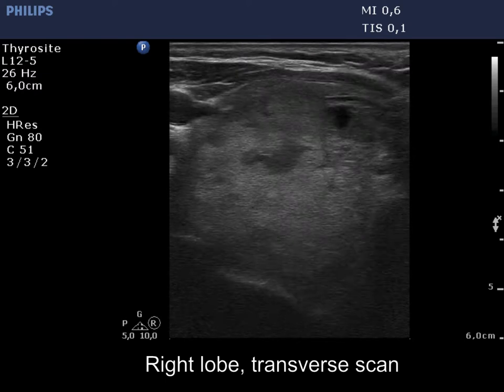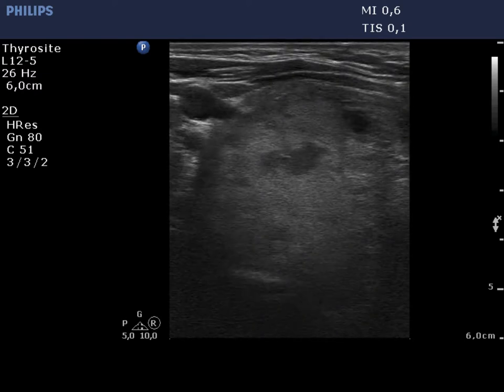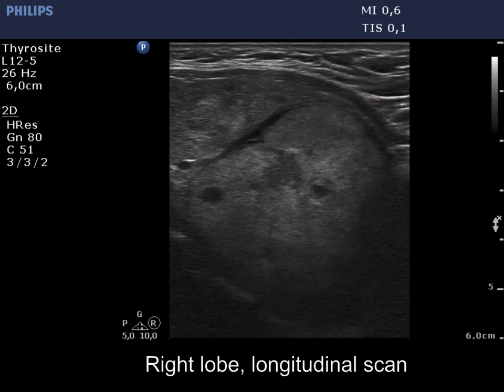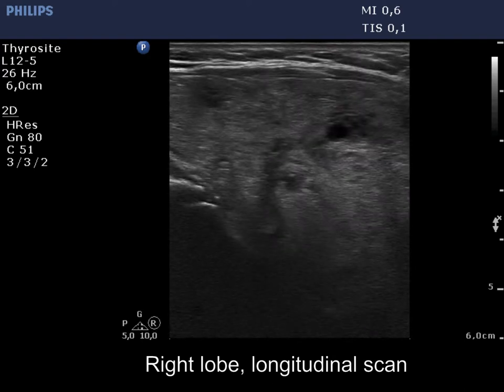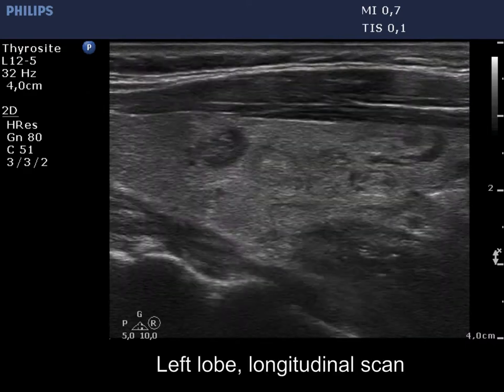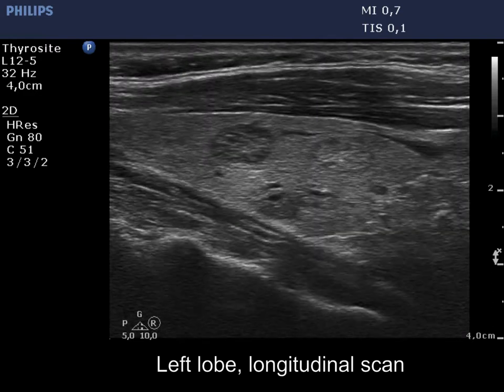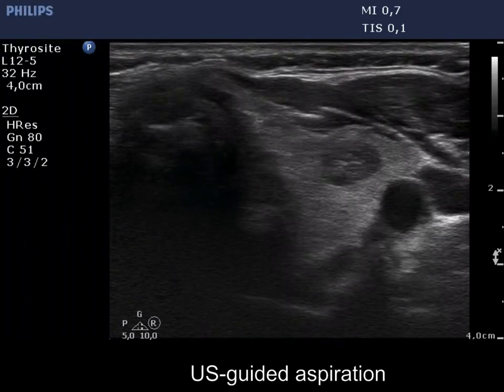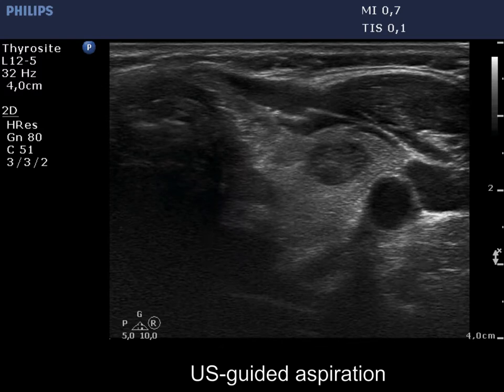100 consecutive patients with thyroid nodule - case 15